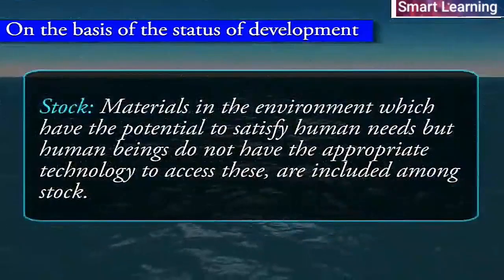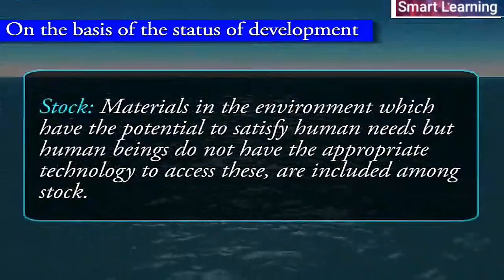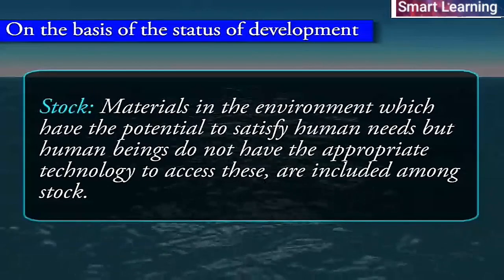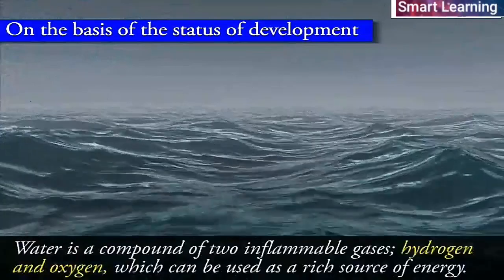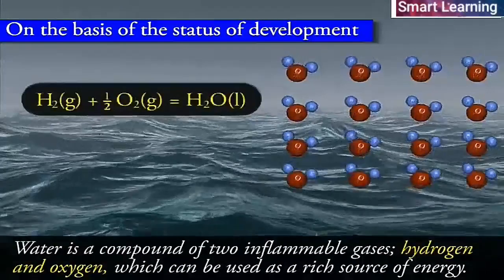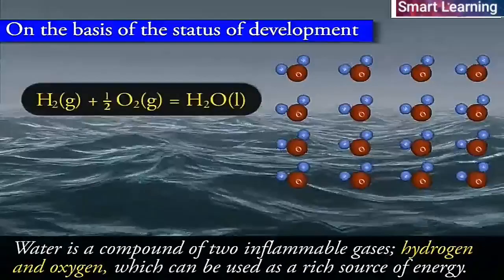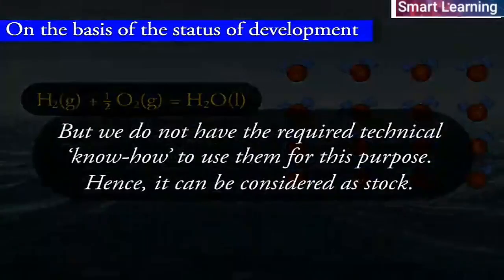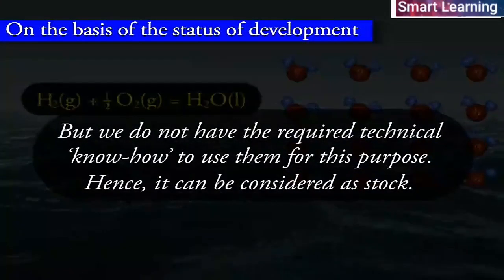Resources and Development,Part 1,Class 10 Geography, Types of Resources,